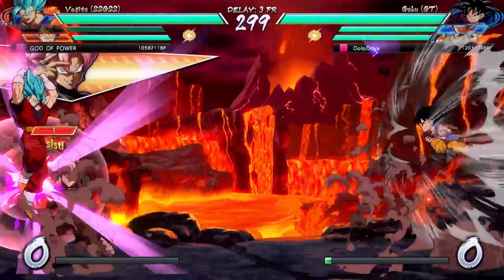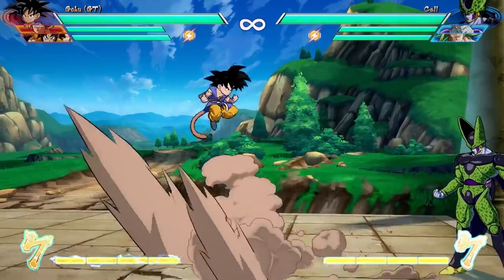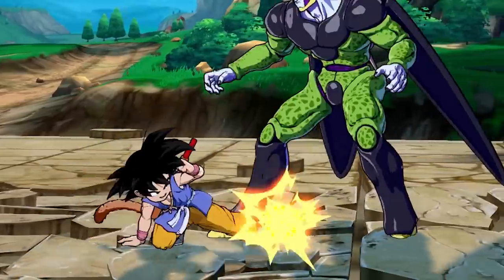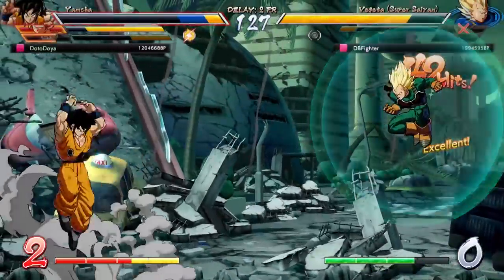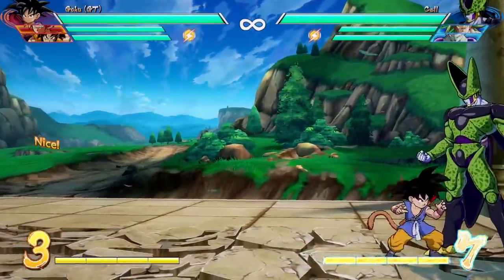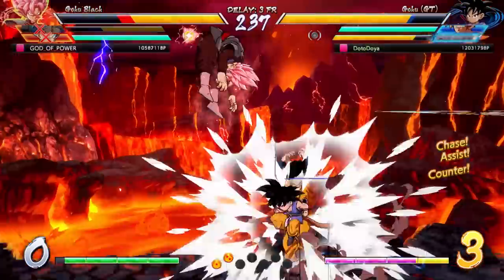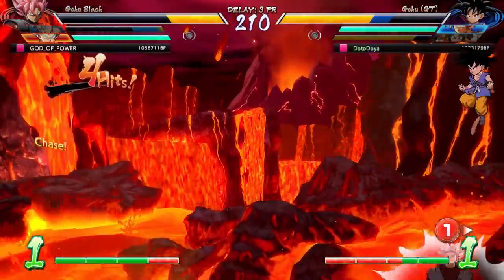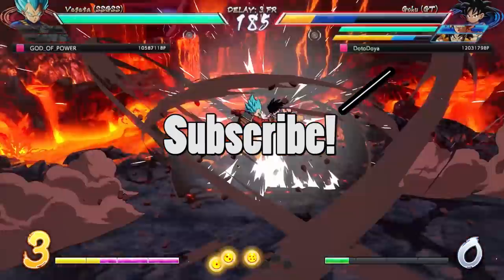SHOULD YOU PLAY GOKU GT? | Dragonball FighterZ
Should you really be playing goku gt in dragonball fighterz? Is goku gt even good in dragonball fighterZ? Sure he is the newest dlc addition to dbfz as a part of the season 2 pass and is probably top 5 in the game because of his mixups and level 3 spirit bomb, but. okay yeah you should play him